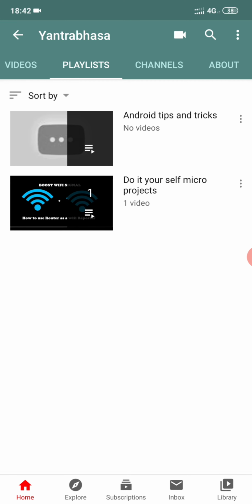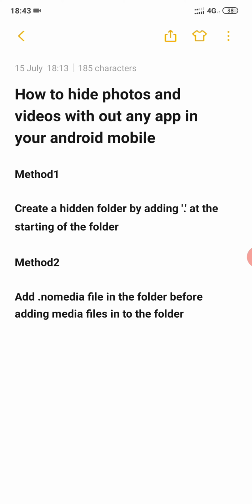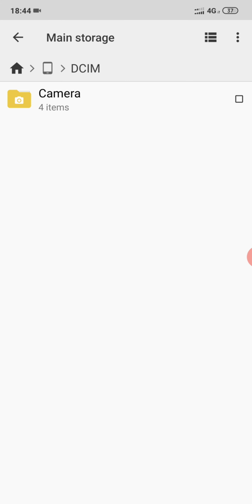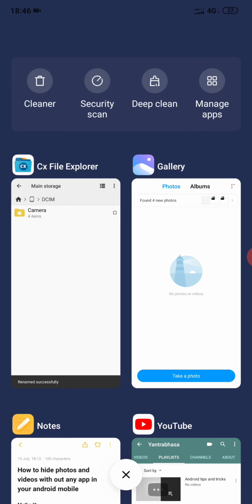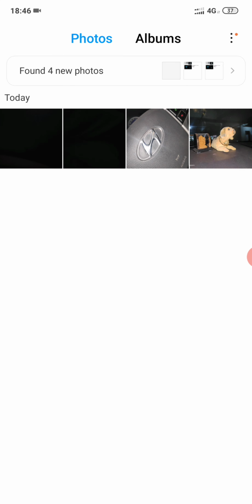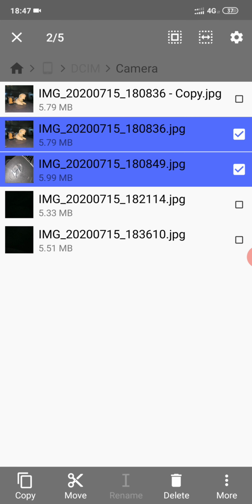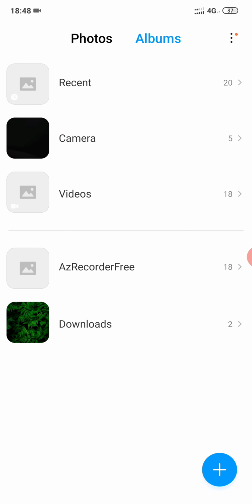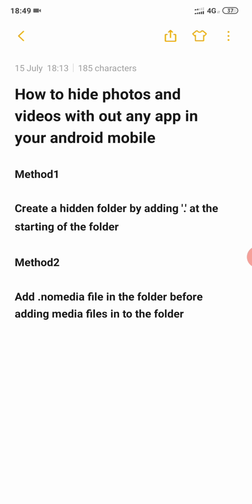How to hide photos and videos with out any app in Android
This video is about hiding the photos and videos in Android mobile without using any app

method1:

creating a hidden folder by adding '.' to th folder name

method2:

adding '.nomedia' file to the folder to hide the date in the folder